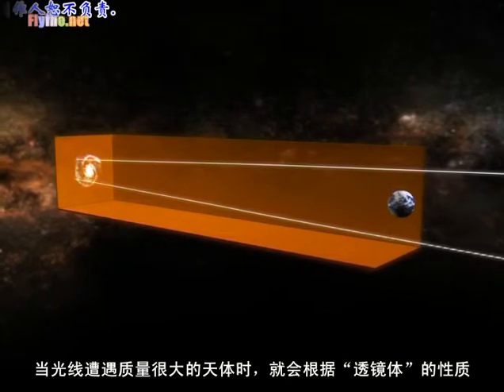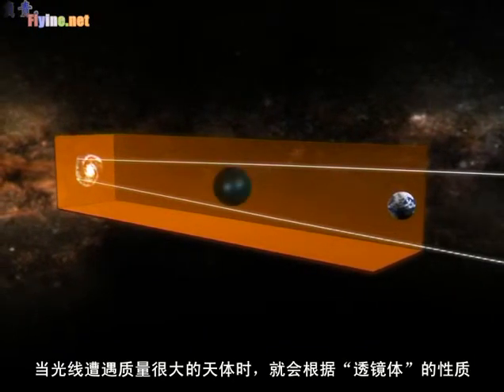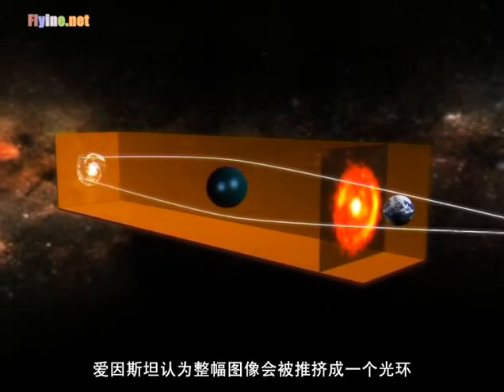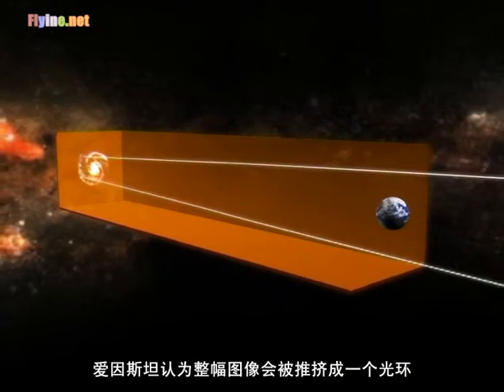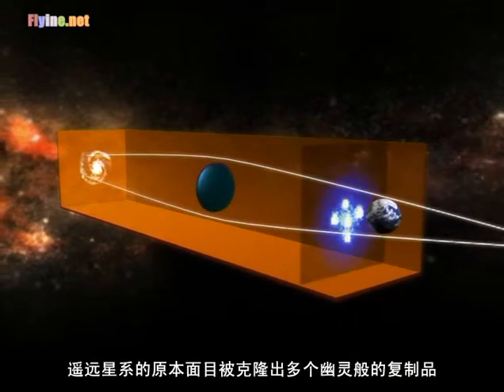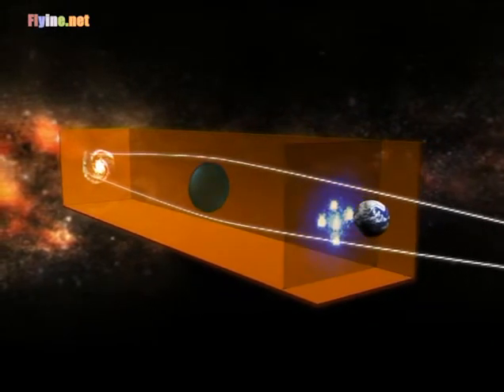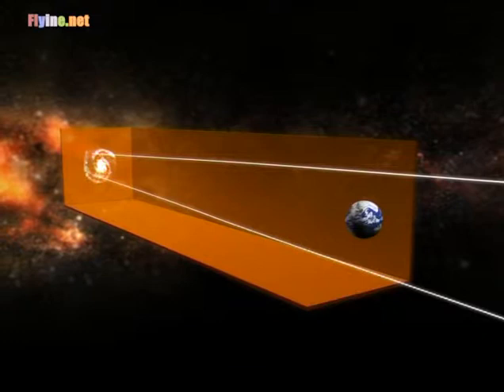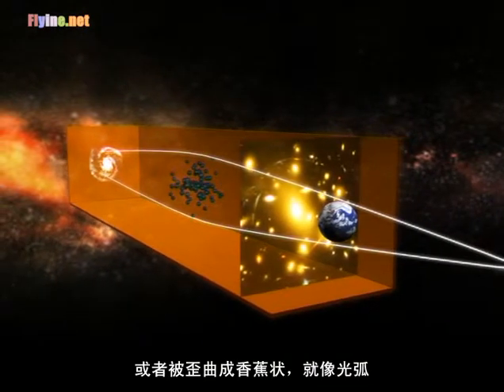Hubble - Gravitational Illusions - 07